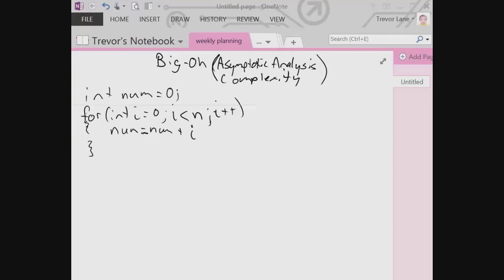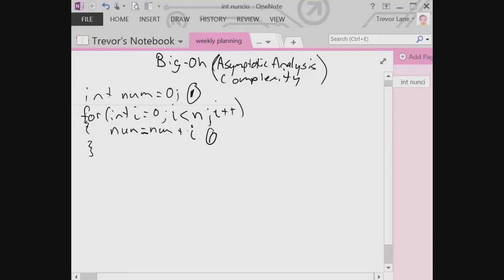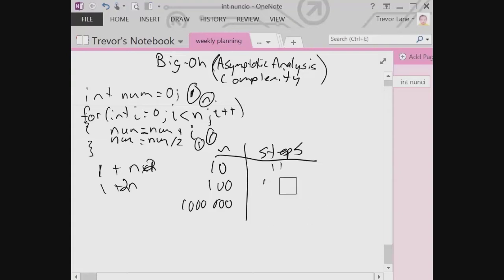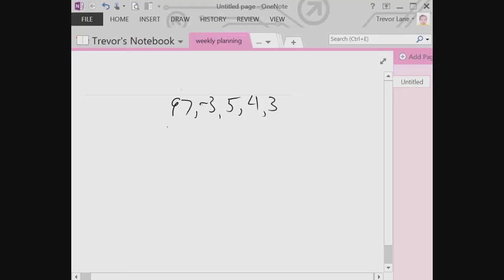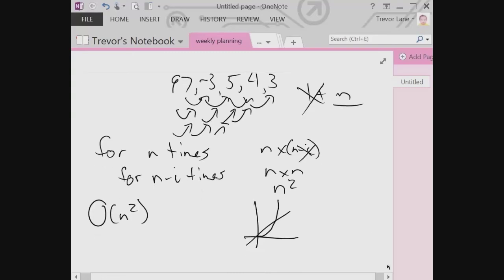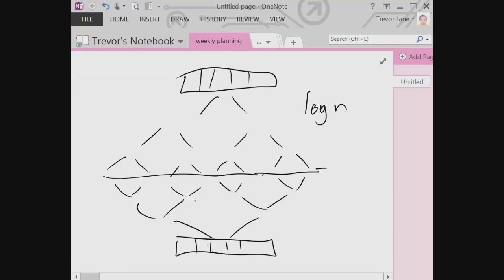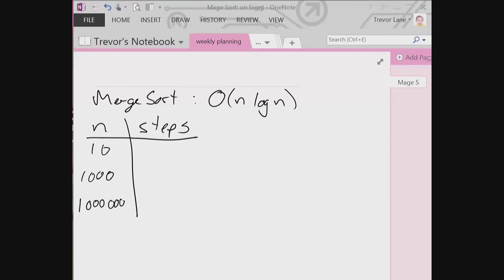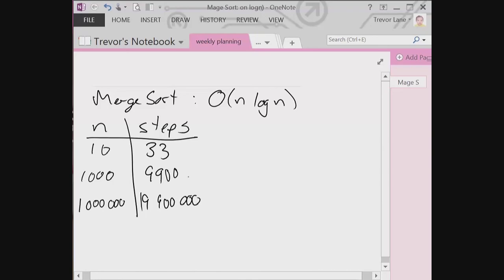C# Lesson G12 - Time Complexity (Intro to Big-Oh)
A brief introduction to Big-Oh notation and how it pertains to Time Complexity (Program efficiency)